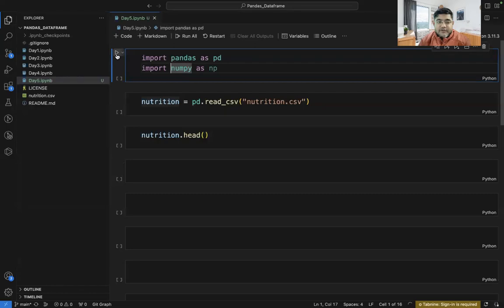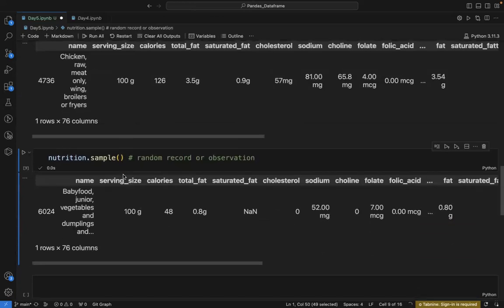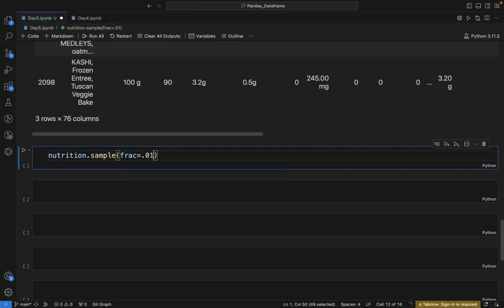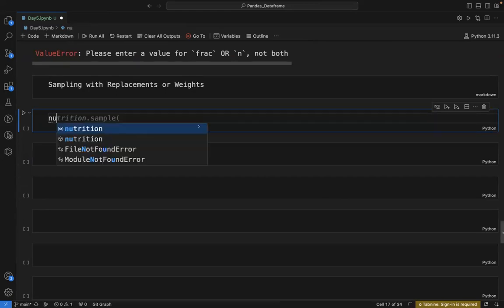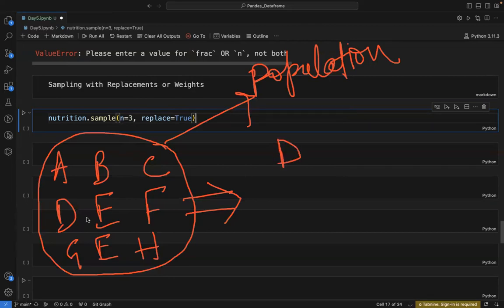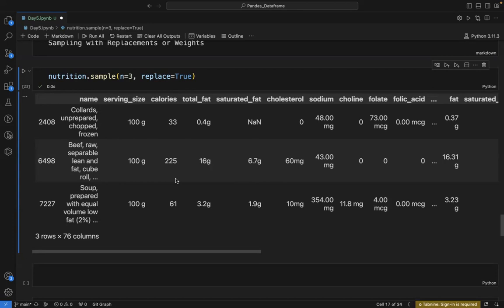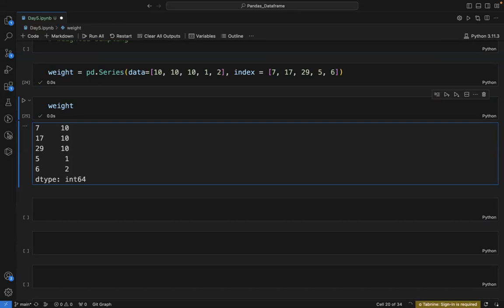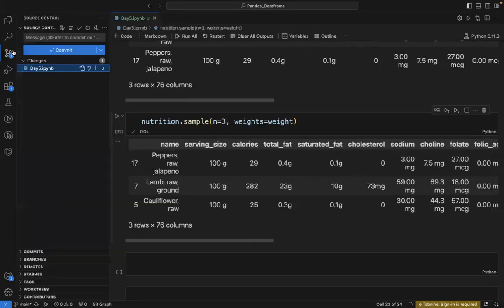Day - 05 | pandas in python | pandas dataframe | Random, Bootstrap and Weighted Sampling in Pandas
Timestamp:
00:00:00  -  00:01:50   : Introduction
00:01:51 -  00:06:30    : Taking Random sample from the Nutrition Dataset by using Random Method
00:06:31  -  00:8:50     : Random Method with random_state to get the same output for all of us
00:08:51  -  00:09:42   : Passing the value of parameter n in Random Method to get n number of samples
00:09:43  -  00:12:35   : Passing the value of  frac parameter  in Random Method to get  that percentage of samples
00:12:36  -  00:13:54   : Passing the value of  both frac and n parameter in Random Method
00:13:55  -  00:25:35   : Sampling with Replacements - Bootstrap Sampling
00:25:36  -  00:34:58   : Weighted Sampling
00:34:59                        : Committing code to gitHub and End Note

In this insightful session, we dive into the world of Pandas in Python, unraveling the power of data manipulation. 🐼

Here's a glimpse of what we covered:

📊 **Introduction to Pandas**: Understanding the fundamentals and importance of Pandas in data analysis.

🎲 **Random Sampling from Nutrition Dataset**: Leveraging the `random` method to take random samples, ensuring diversity in our analysis.

🔄 **Reproducibility with random_state**: Exploring how to achieve consistent results across different runs using the `random_state` parameter.

🔢 **Controlled Sampling with n parameter**: Delving into the `n` parameter to control the number of samples extracted.

📊 **Percentage Sampling with frac parameter**: Uncovering the versatility of the `frac` parameter to extract a percentage of samples from the dataset.

✨ **Combining frac and n parameters**: Demonstrating how to use both `frac` and `n` parameters for fine-grained control over the sample size.

🔄 **Sampling with Replacement - Bootstrap Sampling**: Understanding the concept of sampling with replacement for robust data analysis.

⚖️ **Weighted Sampling**: Exploring weighted sampling to give importance to specific data points.

💻 **Committing Code to GitHub**: Walking through the process of committing code to GitHub for version control and collaboration.

🔚 **End Note**: Wrapping up the session with key takeaways and insights.